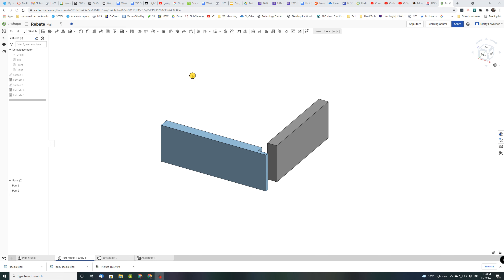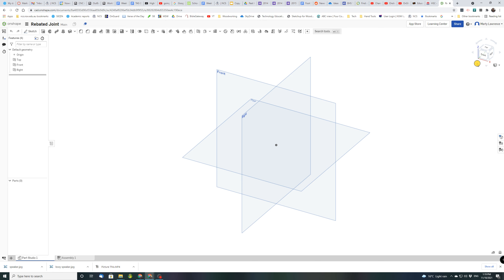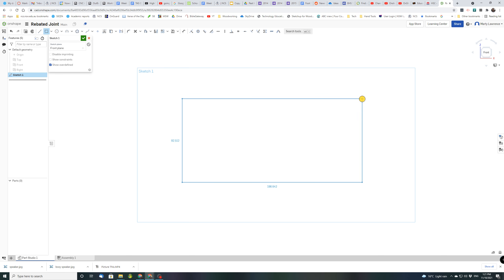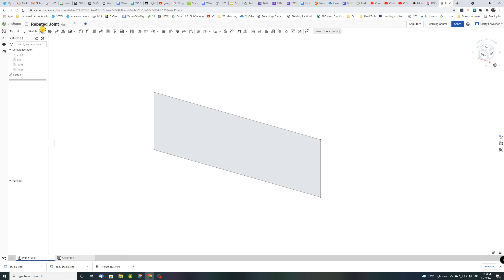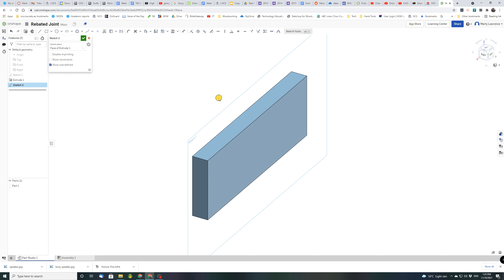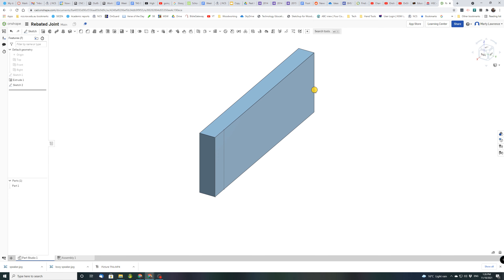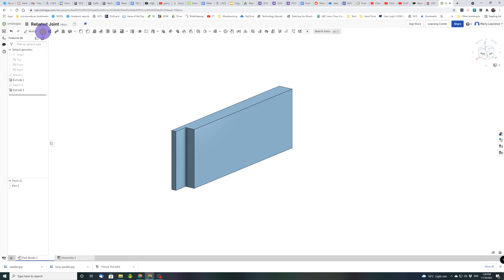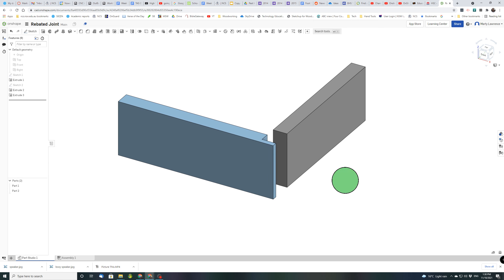OnShape - Rebated Butt Joint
Tutorial to demonstrate how to draw a Rebated Butt Joint using OnShape